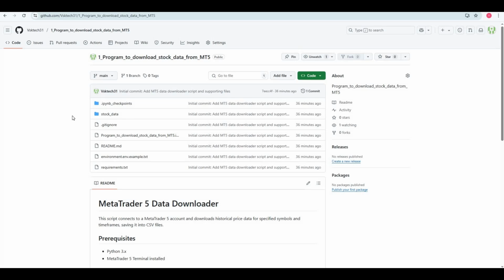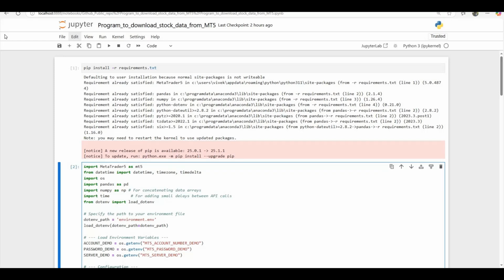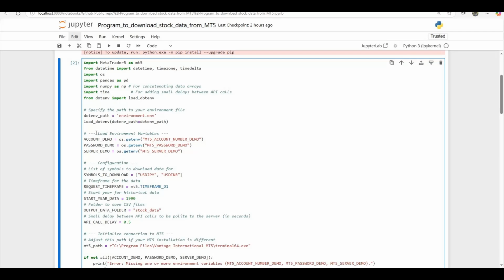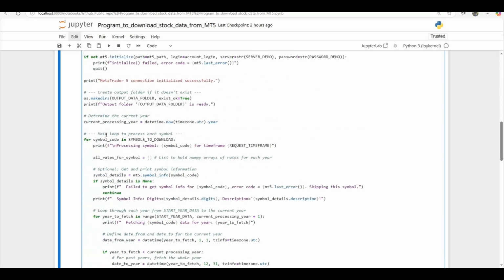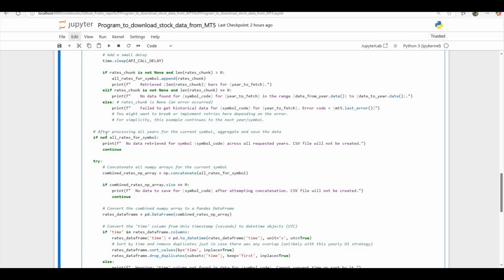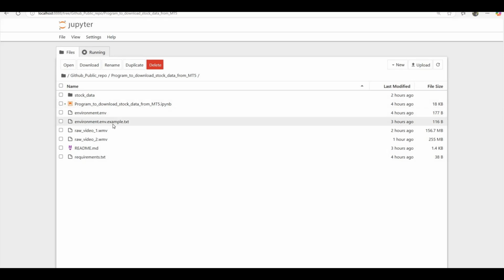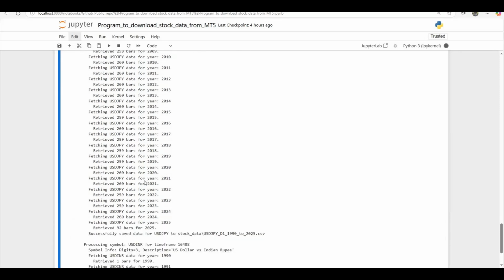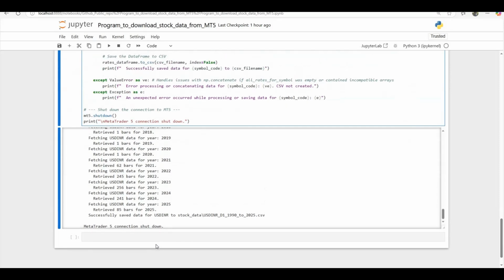How to Download Historical Market Data from MT5 using Python (Full Tutorial + Code)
In this comprehensive tutorial, learn how to build and use a powerful Python script to automatically download years of historical price data (OHLCV) for stocks, forex pairs, or any symbol available in your MetaTrader 5 (MT5) platform! We'll save the data cleanly into CSV files, ready for your analysis, backtesting, or data science projects.

I'll walk you through the entire process step-by-step using a Jupyter Notebook, explaining the code logic for connecting to MT5, handling credentials securely, fetching data in yearly chunks, processing it with Pandas, and saving the results.

💻 Get the Code:
All the code shown in this video is available on GitHub:

✅ What you'll learn in this video:

How to connect Python to the MetaTrader 5 terminal.

Using the MetaTrader5 Python library to fetch historical bar data (copy_rates_range).

Securely managing your MT5 login credentials using environment variables (python-dotenv).

Looping through symbols and years to download extensive historical data.

Processing and cleaning data with pandas (converting timestamps, handling duplicates).

Saving the downloaded data into organized CSV files.

How to set up the project from GitHub (clone, install requirements, configure .env).

🛠️ Tools & Libraries Used:

Python 3
MetaTrader 5 Platform
MetaTrader5 Python Library
Pandas
NumPy
python-dotenv
Jupyter Notebook

💡 Perfect for:

Algorithmic Traders needing data for backtesting.

Quantitative Analysts (Quants) performing market research.

Data Scientists working with financial time series data.

Python developers interested in financial APIs.

Anyone wanting to automate data collection from MetaTrader 5.

If you found this tutorial helpful, please give it a thumbs up 👍, subscribe for more Python and Finance content, and let me know in the comments if you have any questions or what you'd like to see next!